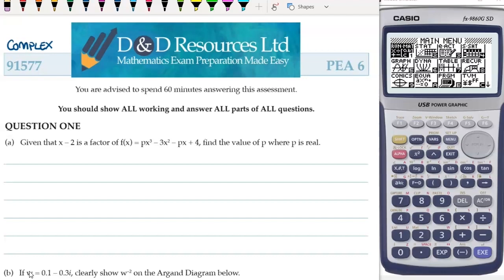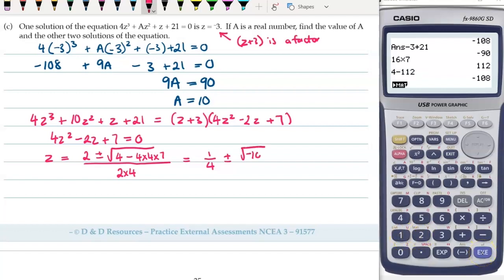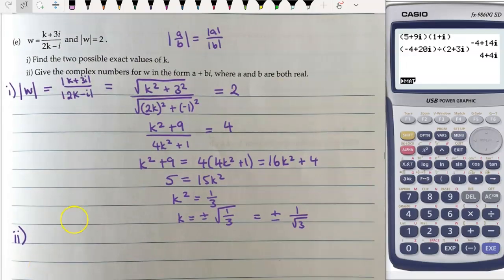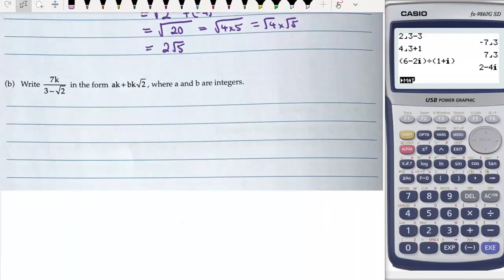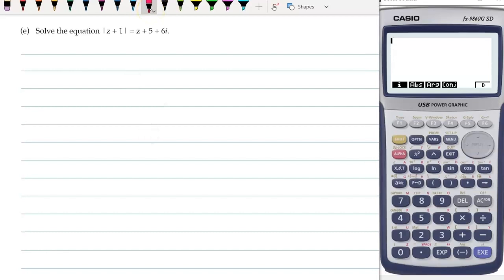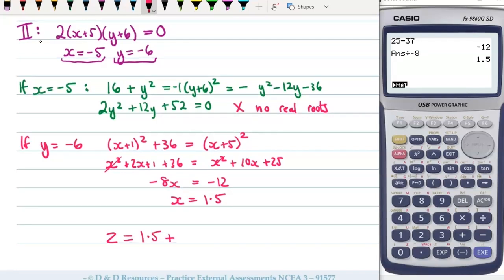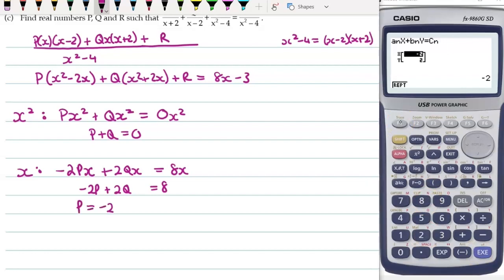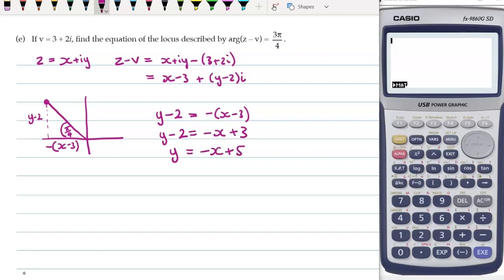D&D L3 Calculus: Complex Numbers PEA 6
Worked solutions to Practice Assessment 6 from the D&D workbook for Complex Numbers. Thank you to D&D Resources for allowing me to use their materials!
Small error around 20:38 - I rewrote the numerator as - when it should be +. The rest of the answer is correct, but the sign in the numerator is reversed